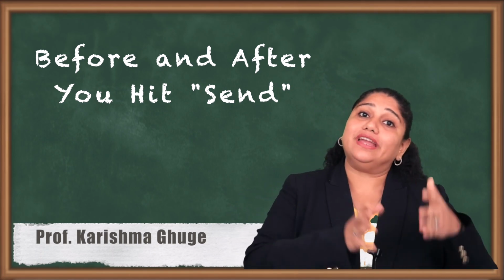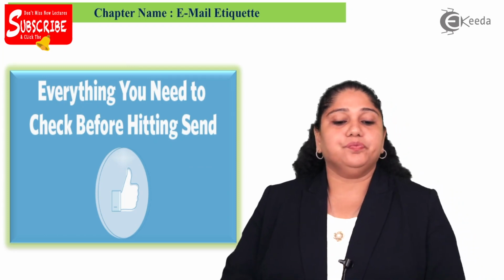What to Check Before and After Sending an Email - Email Etiquette - Communication Skills